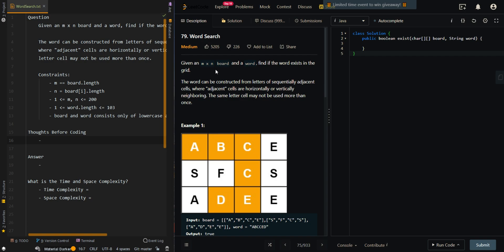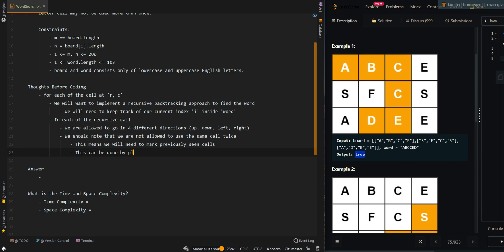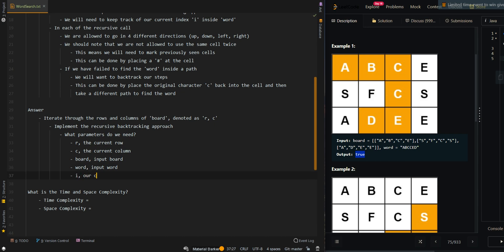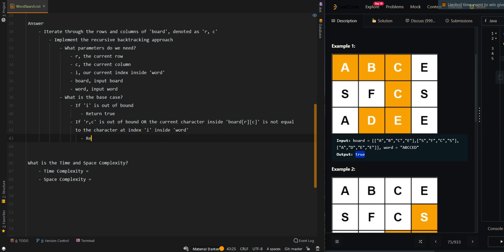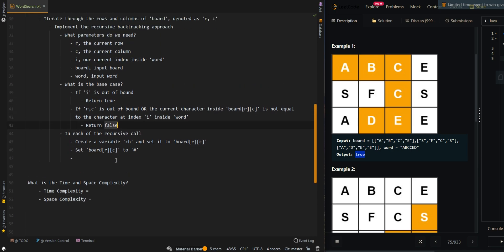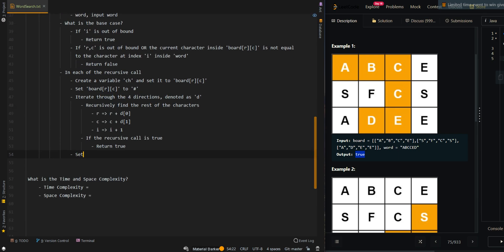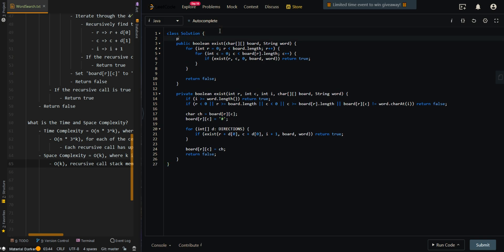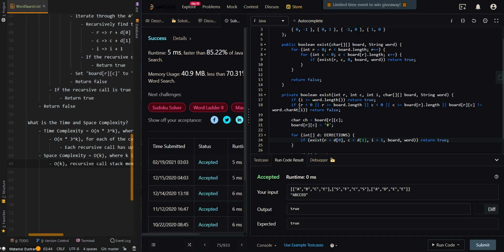Word Search - Leetcode 79 - Java